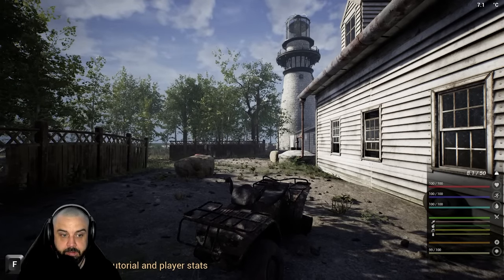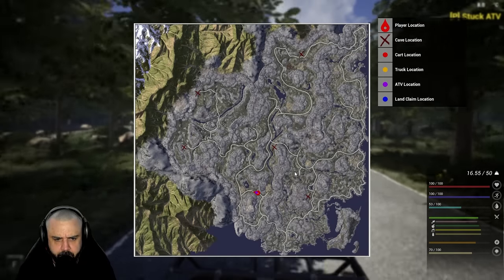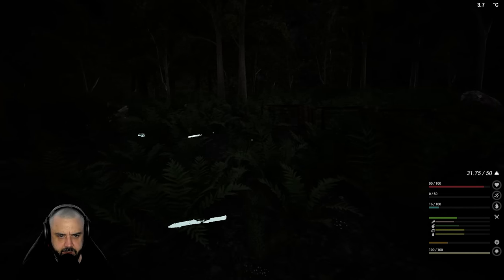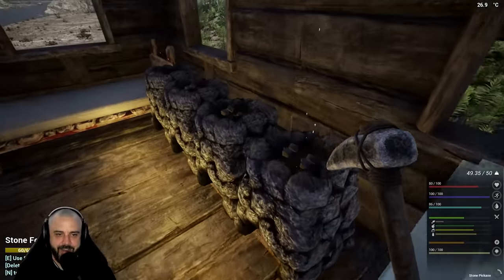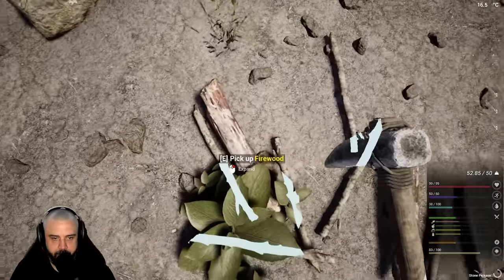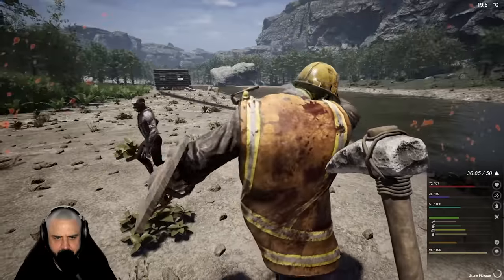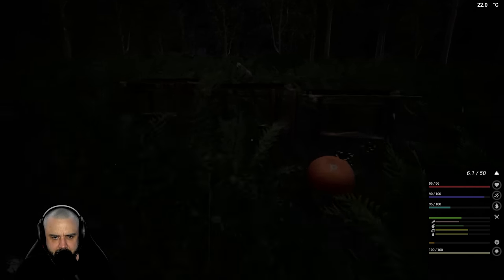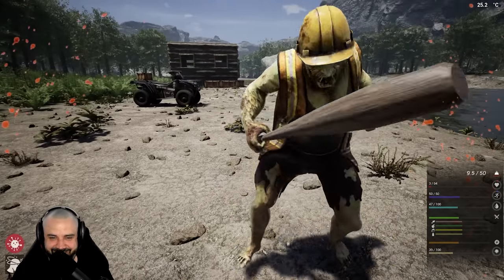Day 1 Survival - The Infected - New Updated Map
Its the end of the world. Lets see how long we can last.

PC SPECS

Gigabyte Aorus Xtream MB
64 Gigs DDR5 Corsair Dominator Ram
EVGA 1200 W PSU